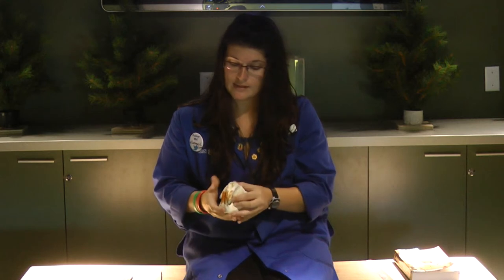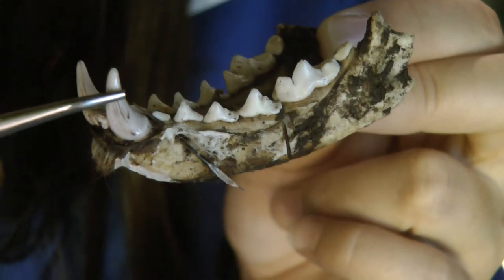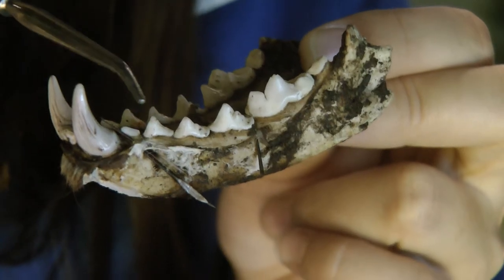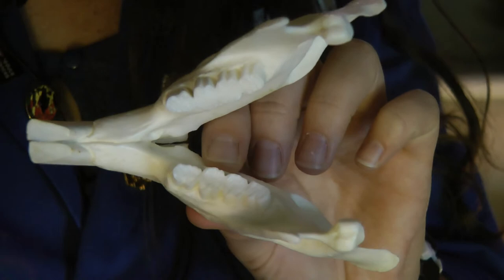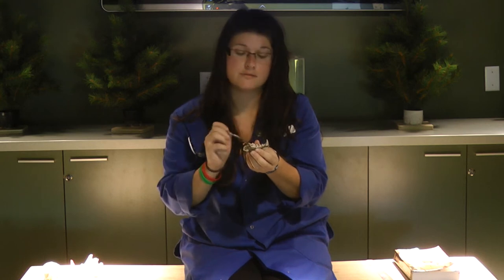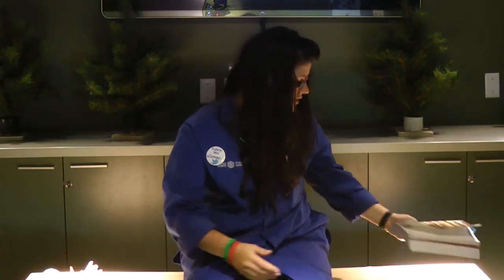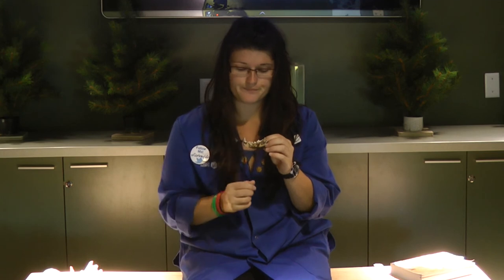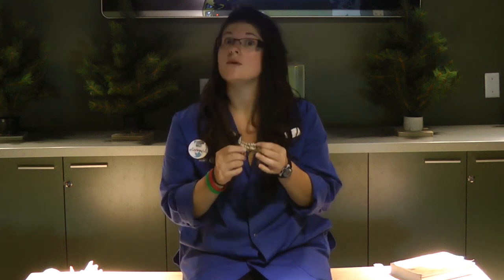Science North - Skull Identification